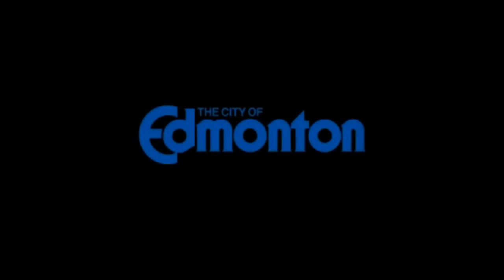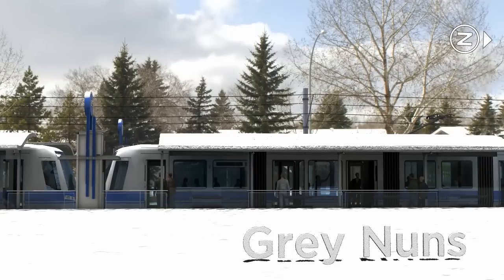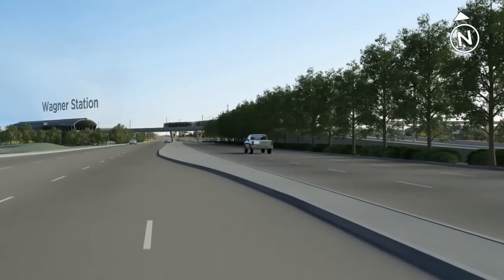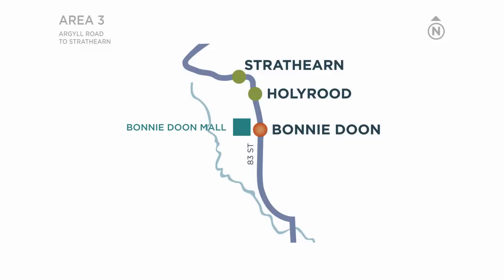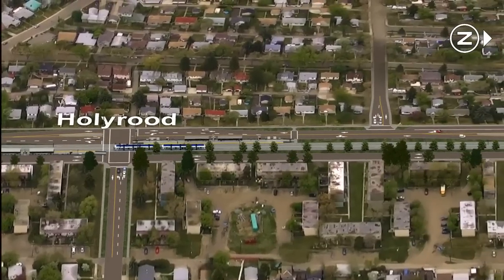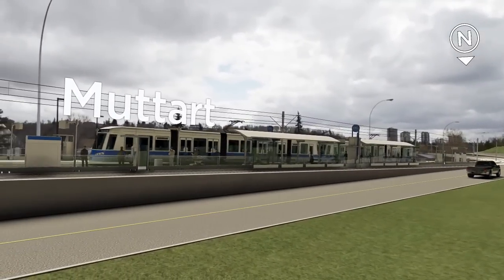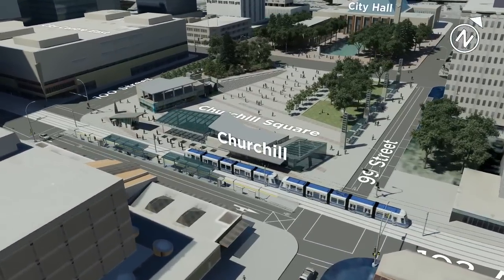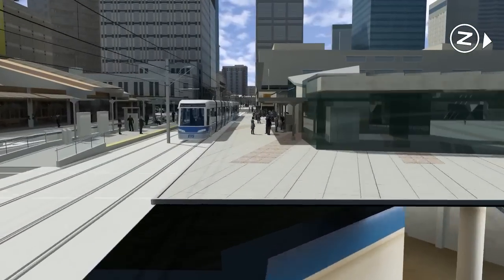Future Edmonton Southeast to West LRT line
The City of Edmonton has provided this look at the future Southeast to West LRT line.